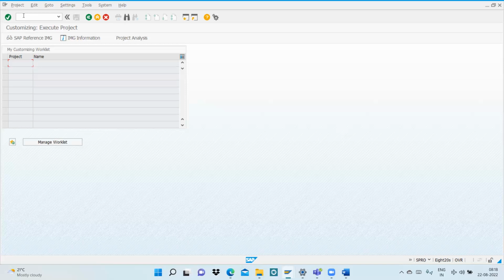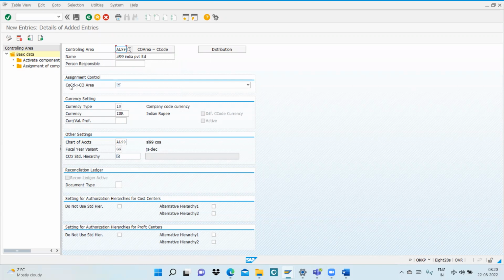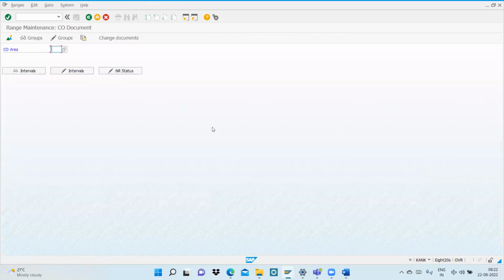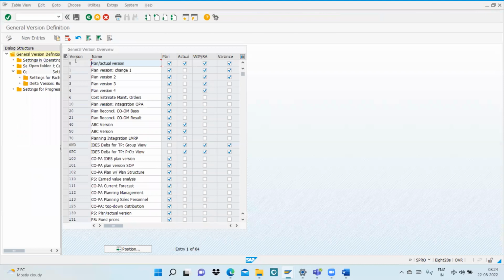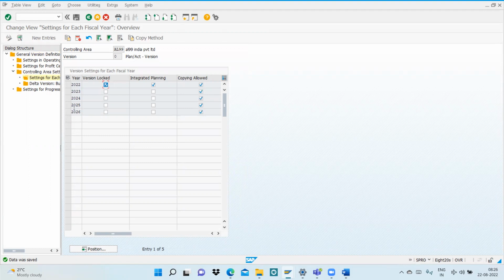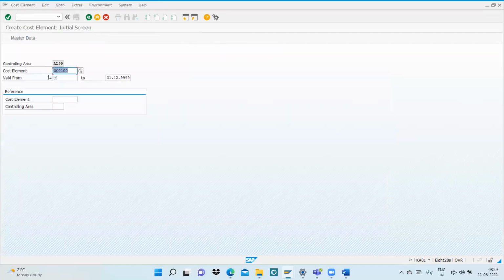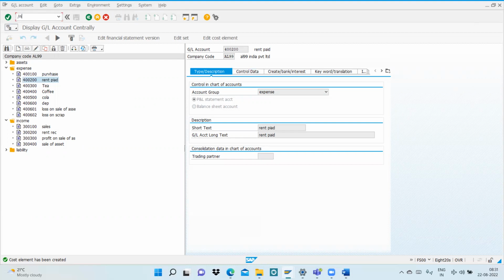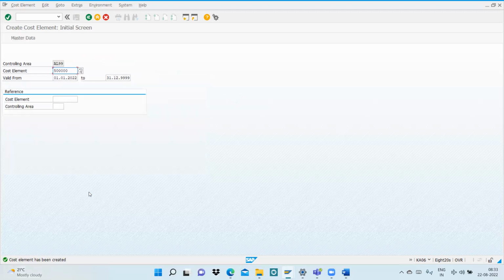Controlling Enterprise Structure, Cost elements